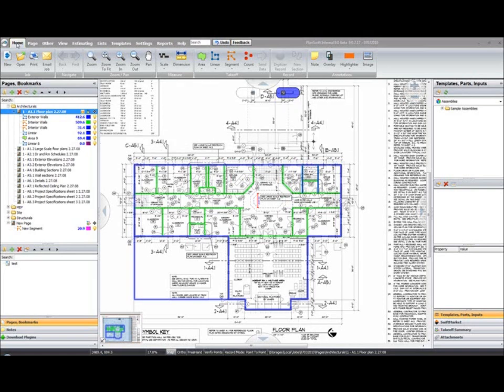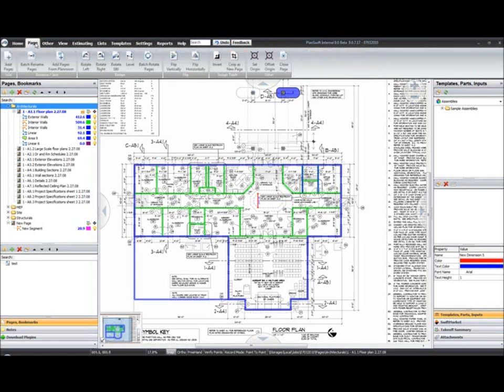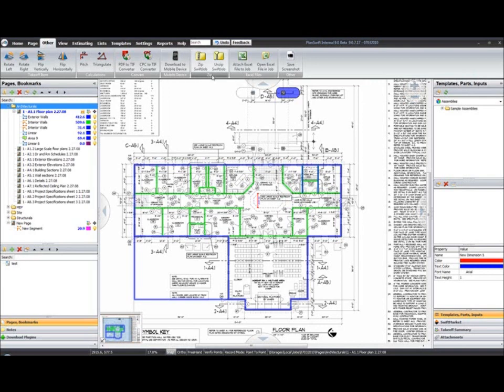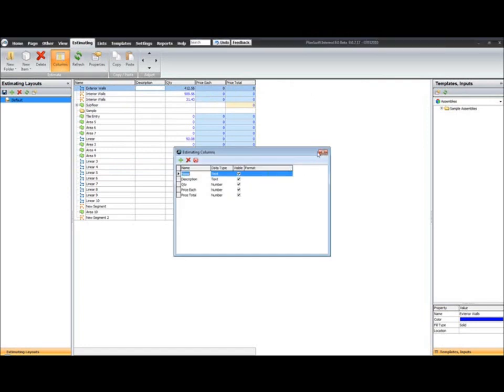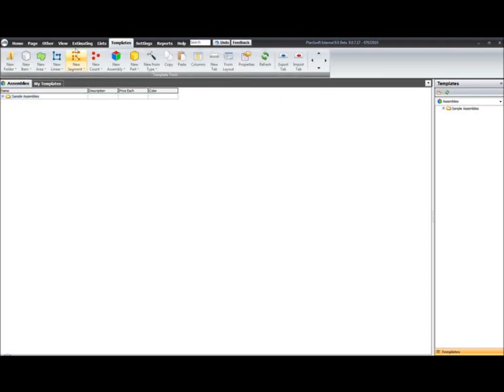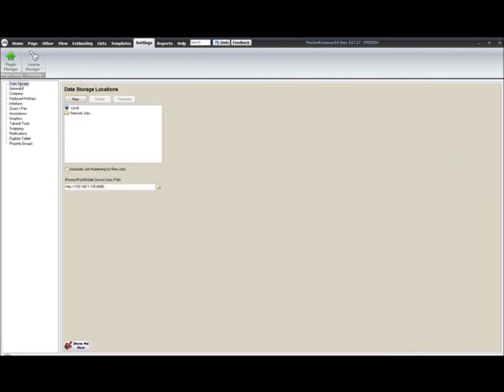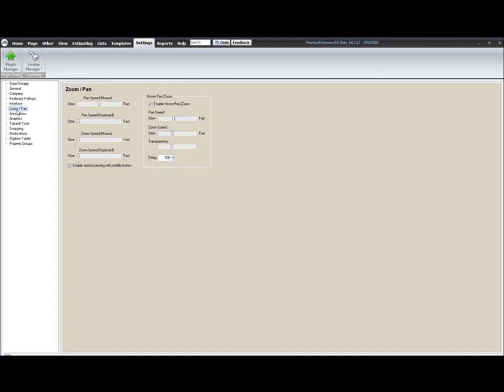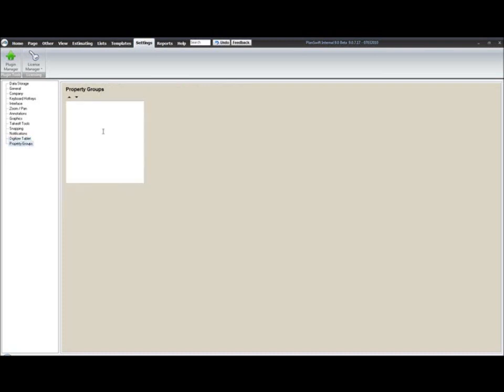Planswift 9 Migrating from 8.7 to 9 (Part 1)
Upgrading Planswift 9 Migrating from 8.7 to 9 (Part 1) Getting started- Importing plans & Getting Organized Prior To Commencing take off